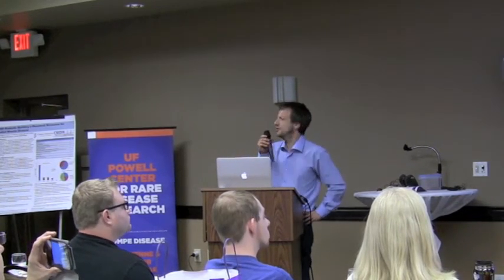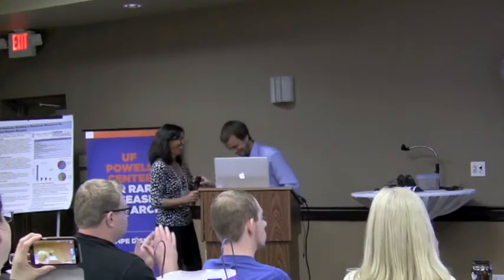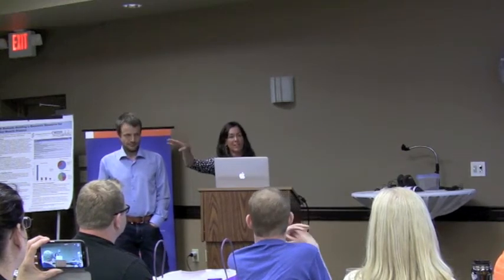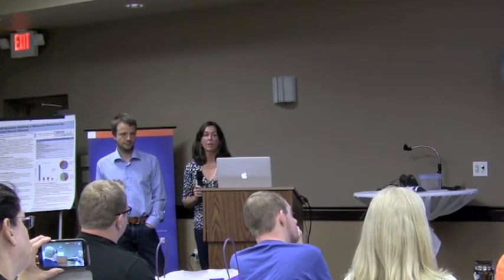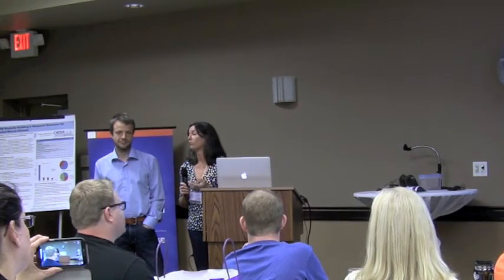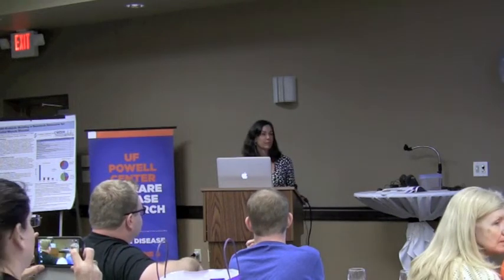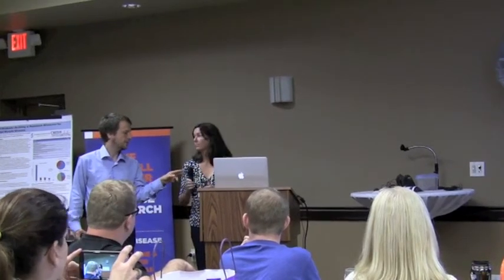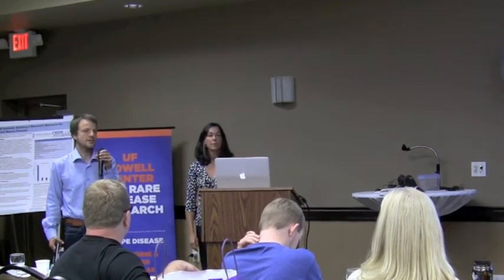Laurent Servais, MD, PhD, at MTM-CNM Family Conference 2013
On the second day of the MTM-CNM Family Conference 2013, Dr. Laurent Servais of the Institut of Myology in Paris, France, discusses the planned Longitudinal Functional Study for MTM and describes some of the measurement techniques, sensors and devices that are being developed to study baseline muscle strength in MTM.

Also, Deborah Ramsdell, CEO of Valerion Therapeutics invites patients and families to get involved!

Learn more information about the MTM-CNM Family Conference by visiting our